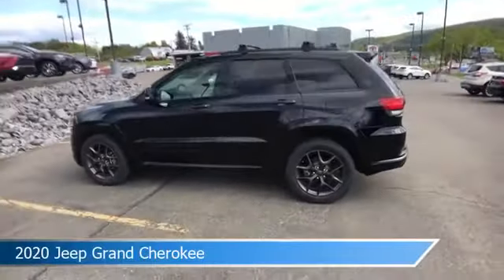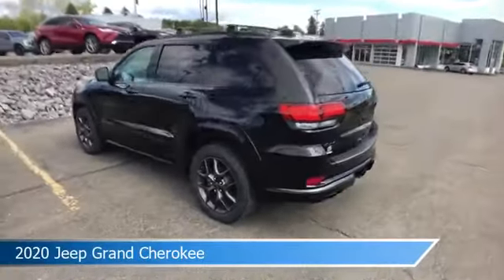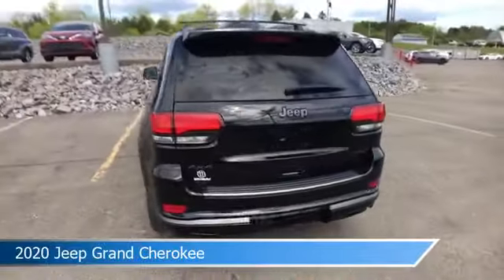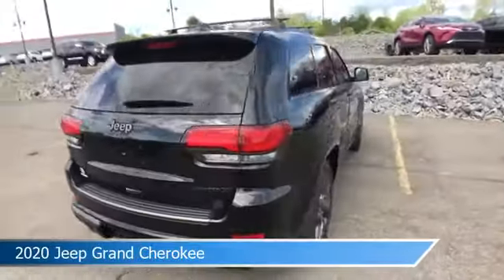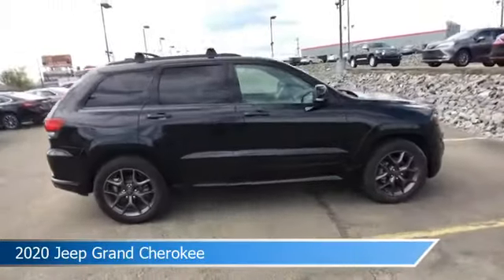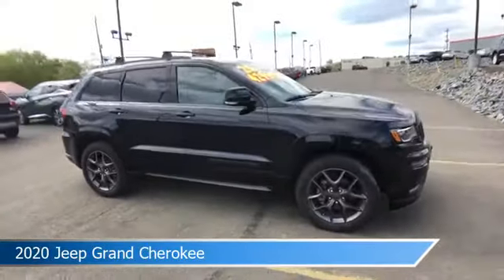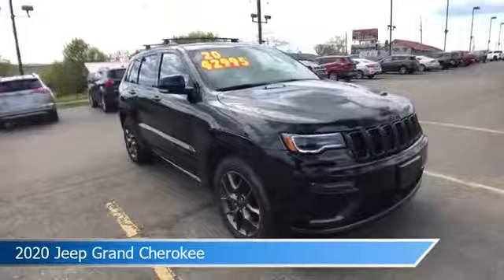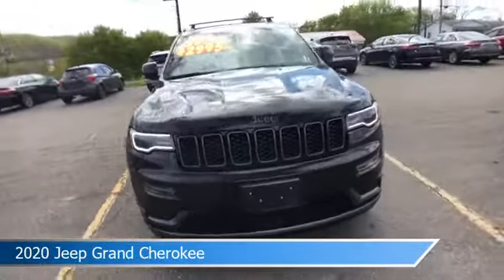2020 Jeep Grand Cherokee Limited X TTP6852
Take a look at this 2020 Jeep Grand Cherokee! Equipped with a Automatic transmission in Diamond Black Crystal Pearlcoat. This car comes with some great features including Adaptive Cruise Control, Blind Spot Monitor, Alloy Wheels, Android Auto and more. Come in and check it out today!